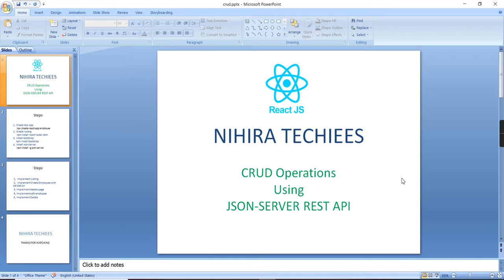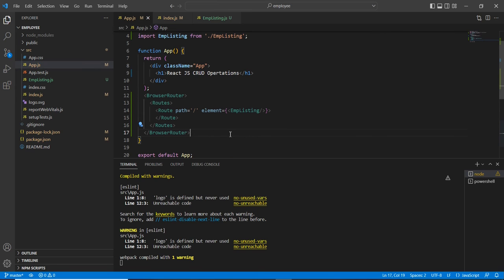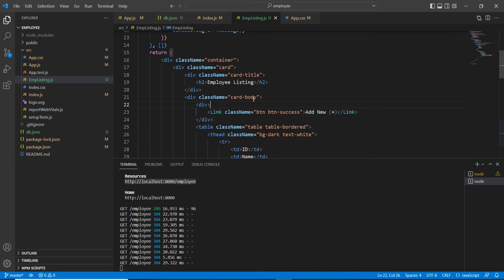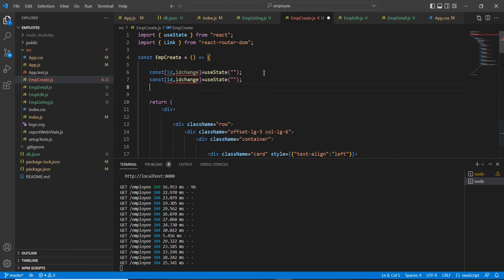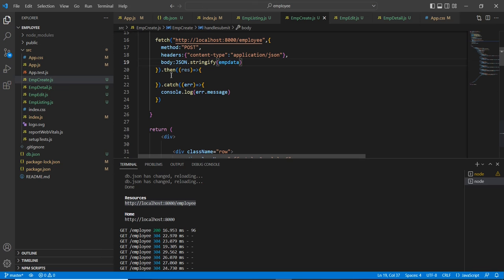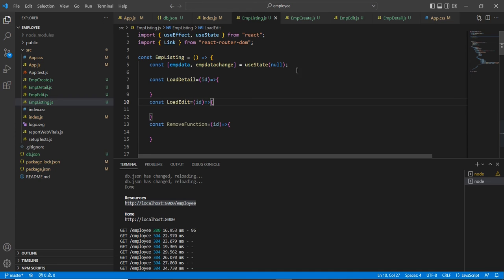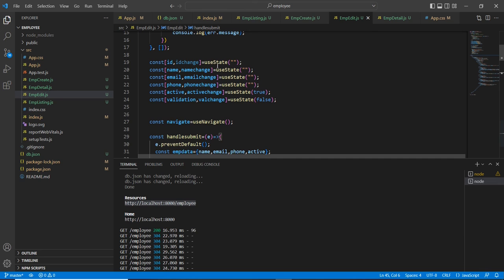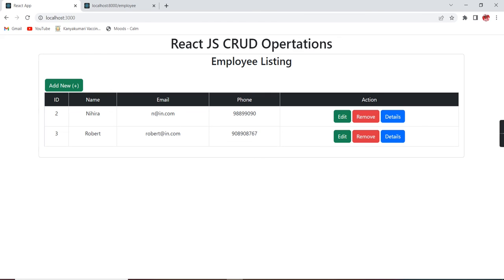React JS CRUD Operations using JSON Server REST API | React JS Full Course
This vides explains React JS CRUD Operations using JSON Server REST API

Steps Followed
1,  Implement Listing
 2,  implement Create Employee with validation
 3, Implement details page
 4, Implement edit employee
 5, Implement Delete

Installation steps
1,  Create new app
           npx create-react-app employee
2,  Create routing
           npm install react-router-dom
3,  Install bootstrap
          npm install bootstrap
 4,  Install Json-Server